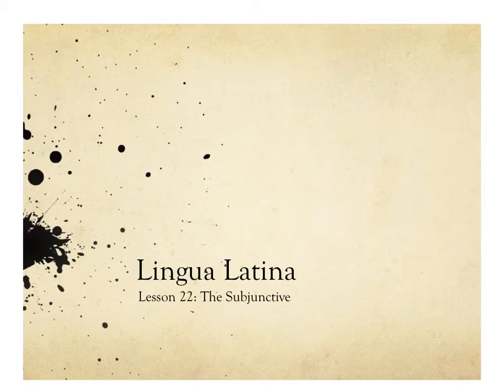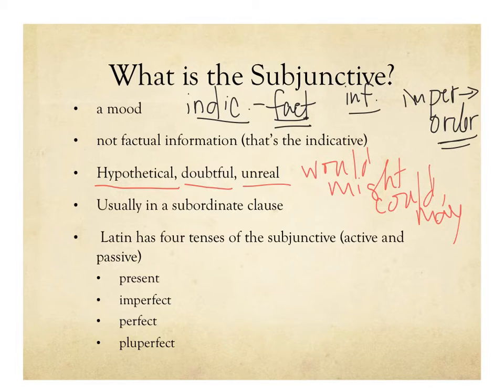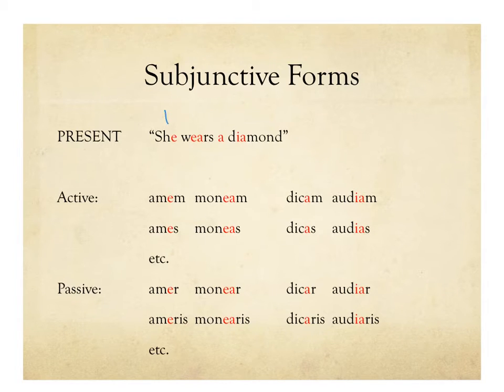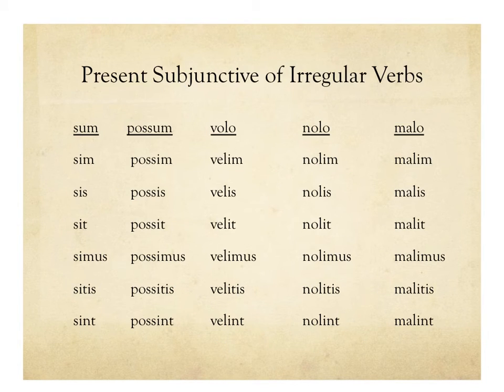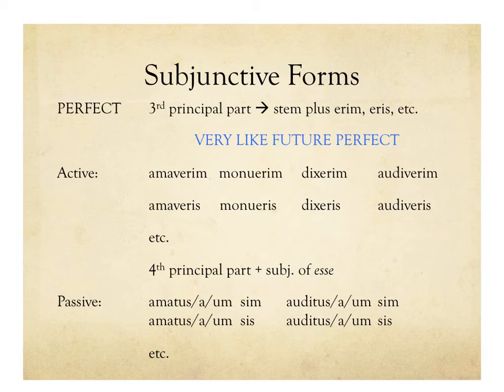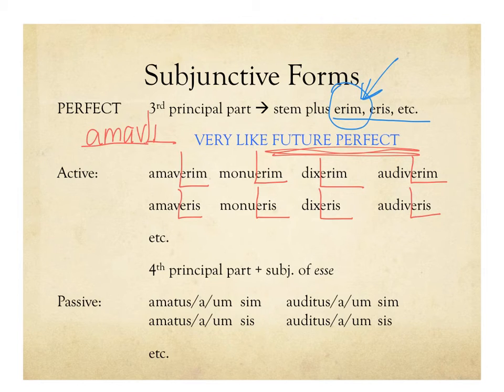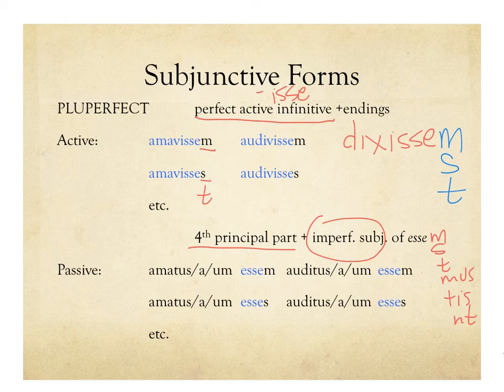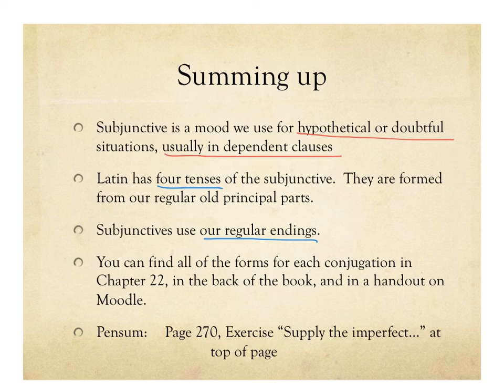ch 22 subjunctives